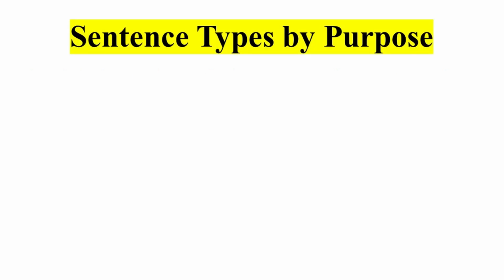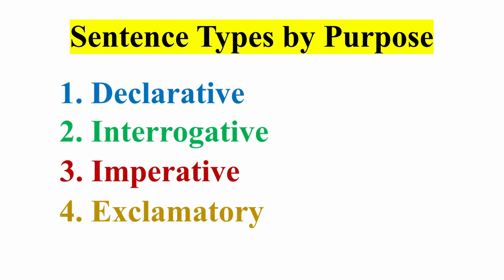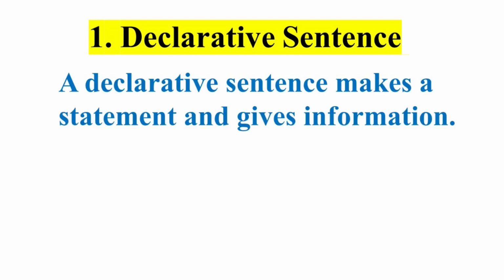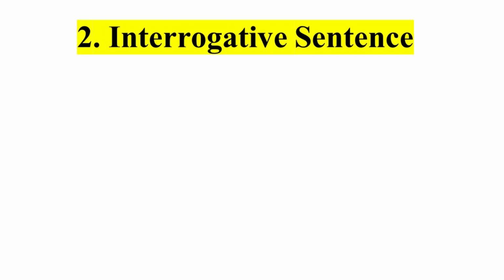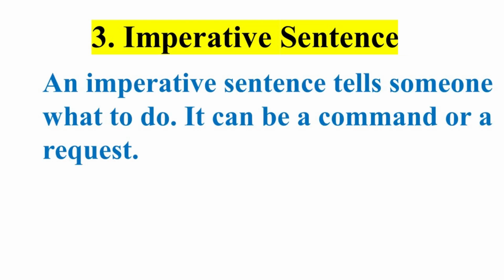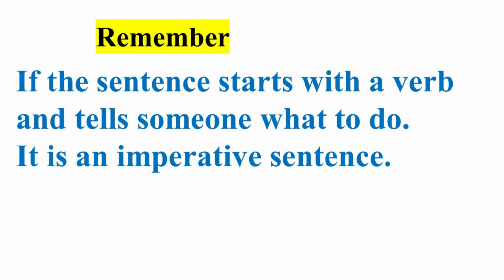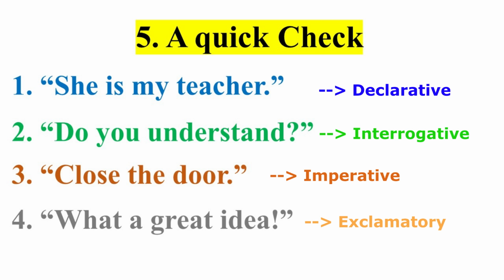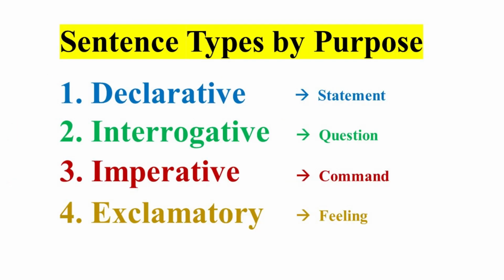#004 Sentence Types | Declarative, Interrogative, Imperative, Exclamatory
Learn English grammar easily with this clear and simple lesson on Sentence Types by Purpose!

In this video, you will understand the 4 main types of sentences:
👉 Declarative (Statements)
👉 Interrogative (Questions)
👉 Imperative (Commands)
👉 Exclamatory (Feelings)

This lesson is perfect for:
✔️ Beginners
✔️ ESL learners
✔️ Students and teachers
✔️ Self-study learners

✨ By the end of this video, you will be able to:

Identify different sentence types
Use them correctly in speaking and writing
Improve your English communication skills